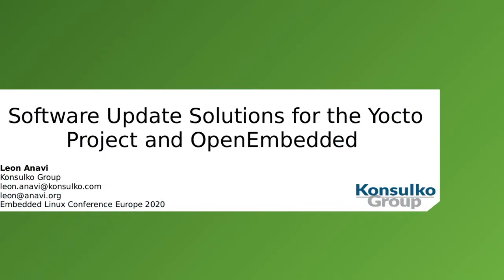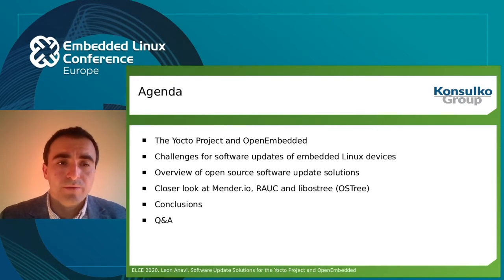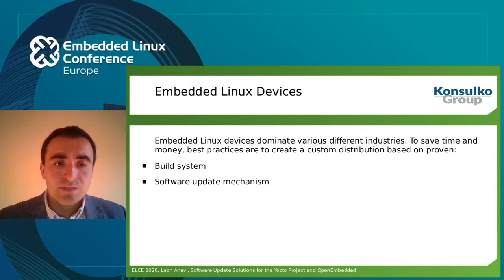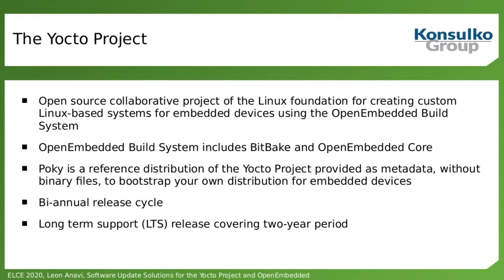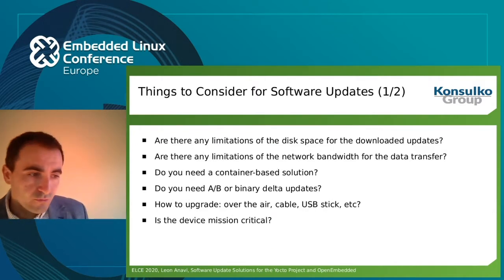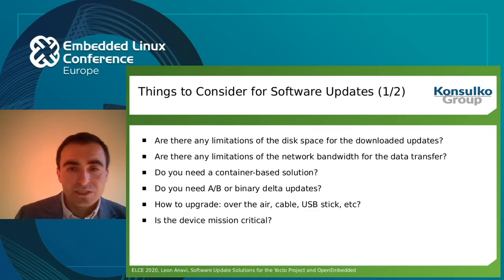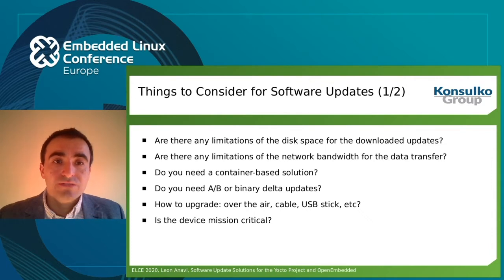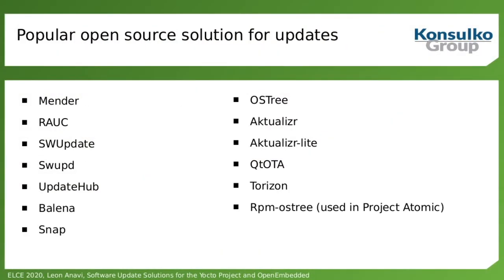Software Update Solutions for Yocto and OpenEmbedded - Leon Anavi, Konsulko Group